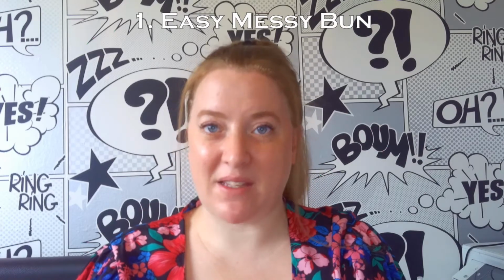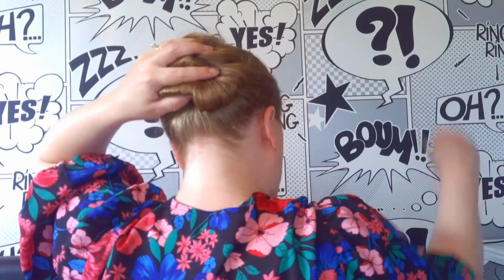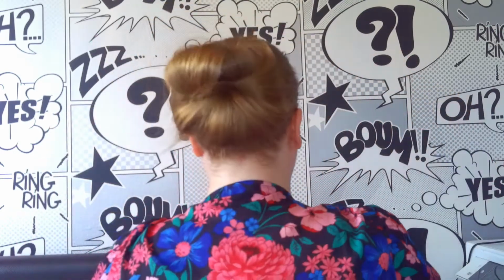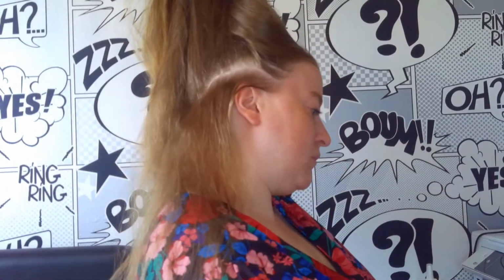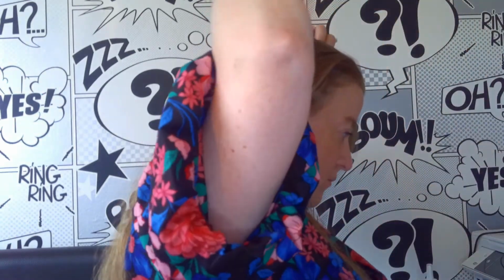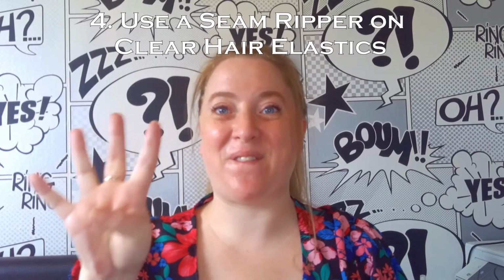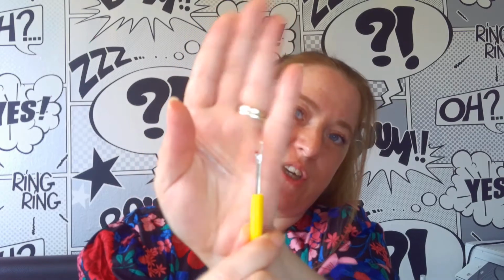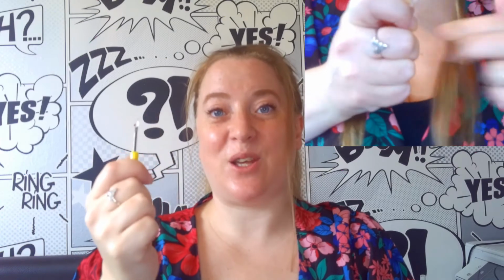Summer Hair Hacks | The Hair Necessities | Mayzmusik Performing Arts Academy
This week we are sharing our top 5 summer hair hacks for dancers & performers.

rockthedragon.co.uk/Mayzmusik